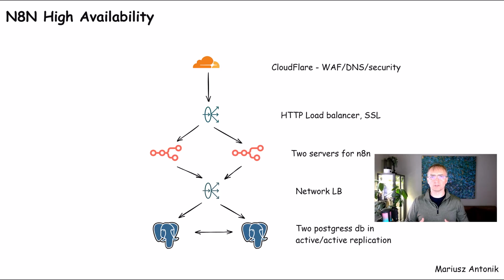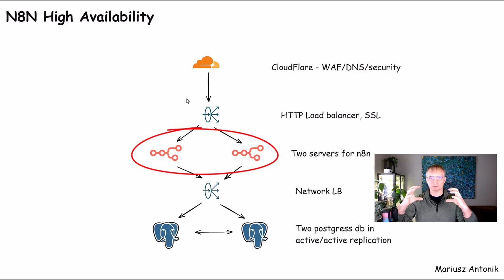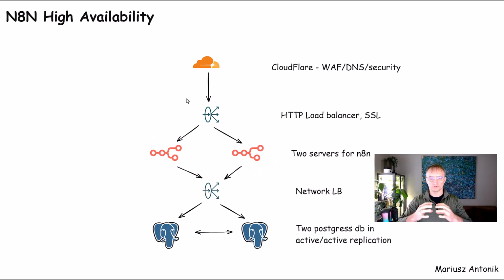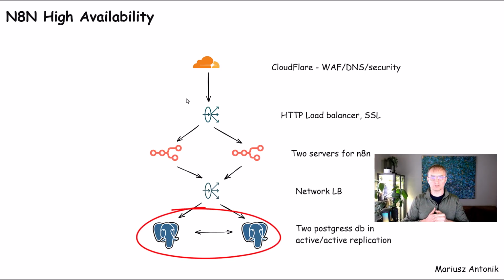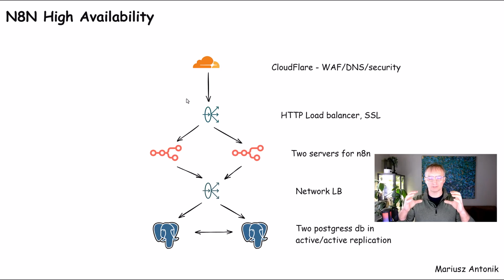N8N self hosting server - High Availability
Hi
When I was reading posts I saw several posts related to server issies.
Solution will be to build a high availabilty network for self hosted system.

Here is a sample of that envirement. Just my thoughts what can be done.
Idea need to be tested and find out how much n8n is compatible with HA model of the servers and what really we can do to create this type of network
Let me know in comments your thoughts as you using n8n more them me, I really just started using it on my own server.

Join FB group where I am posting content about High availability network and we can review your challenges.